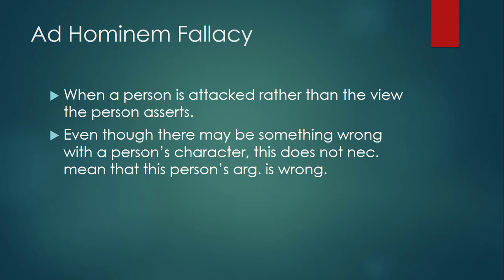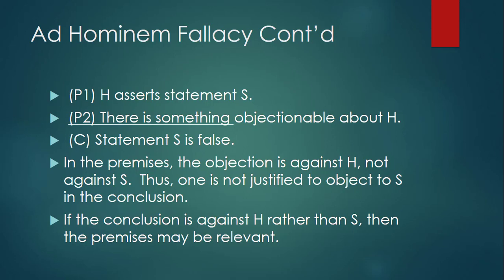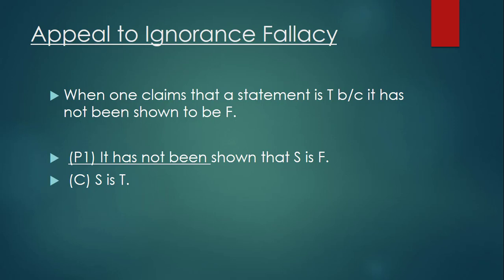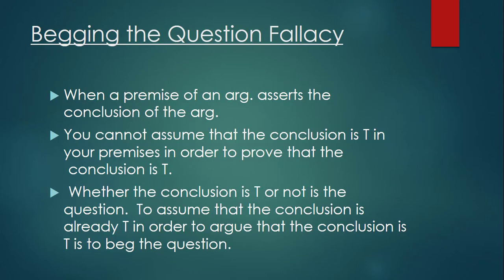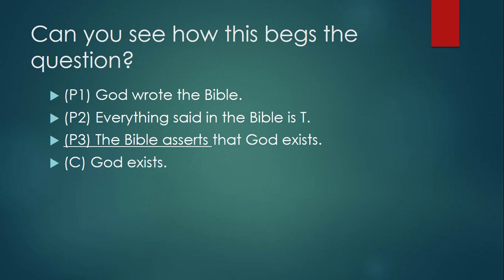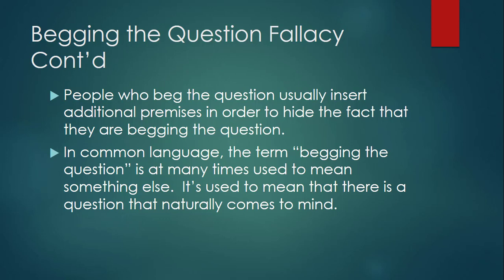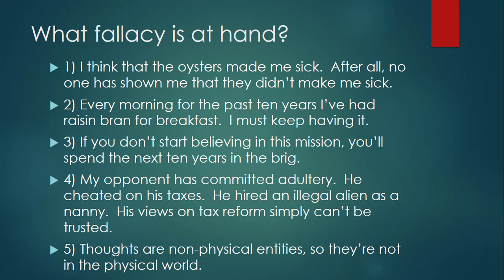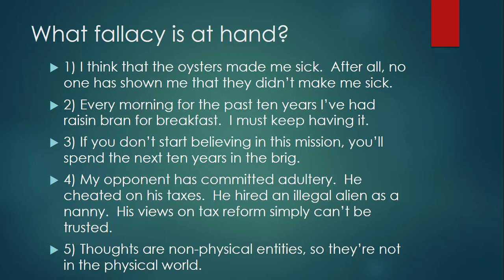CT 2.10 No